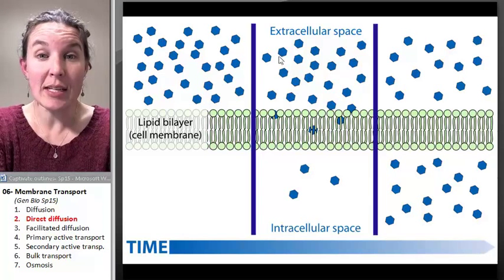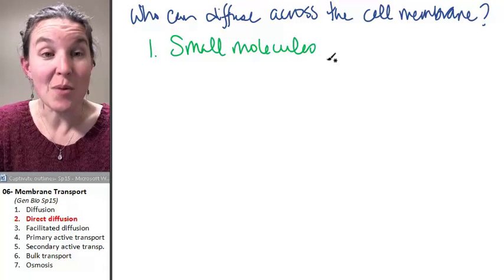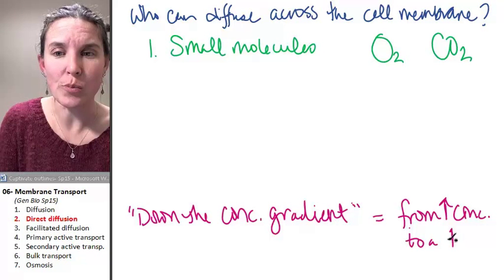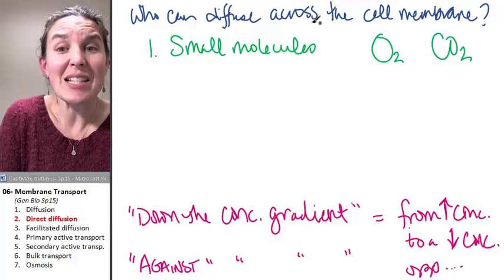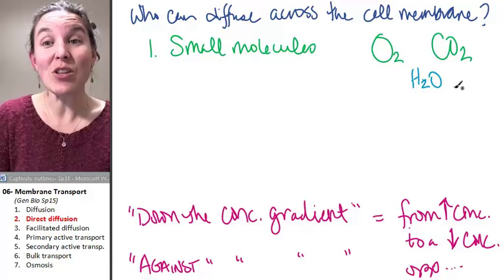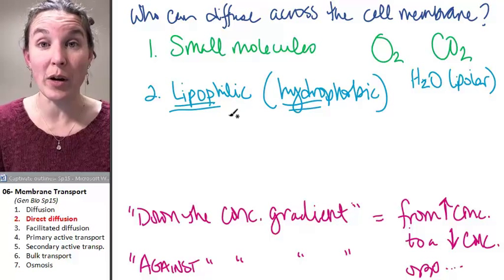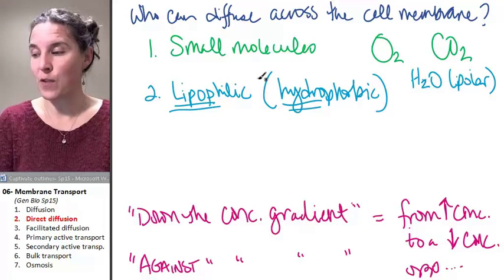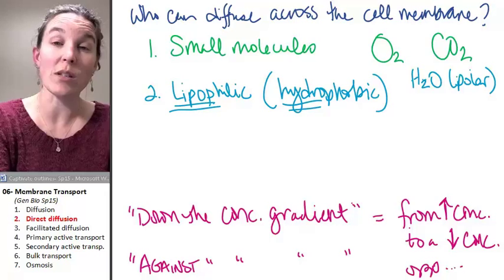Transport 2- Direct diffusion